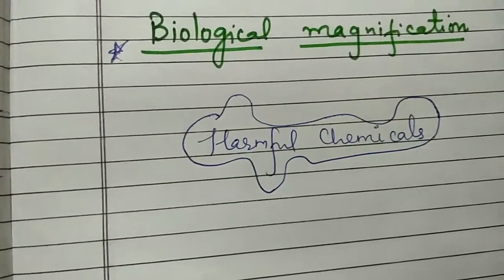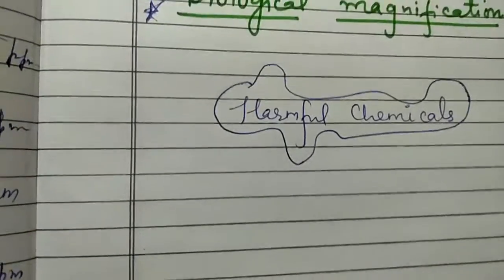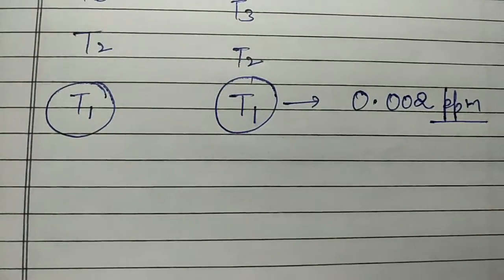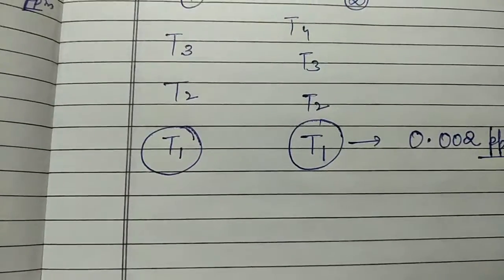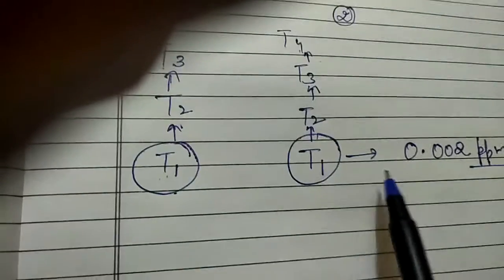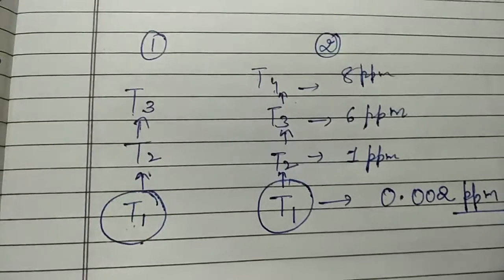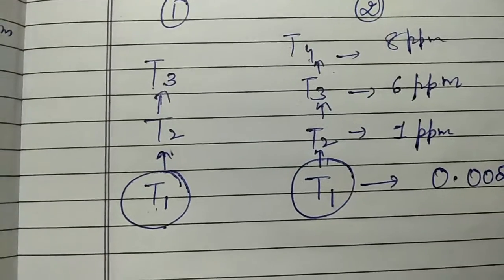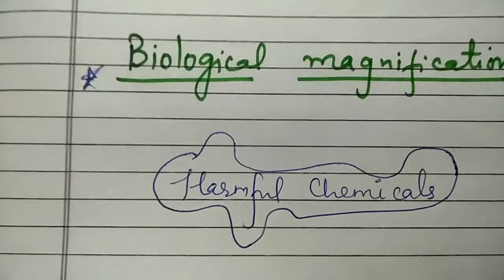Our environment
Biological magnification